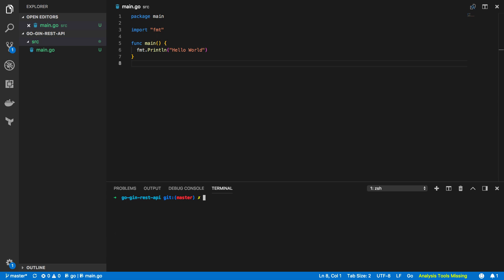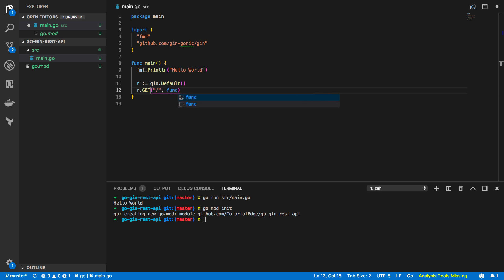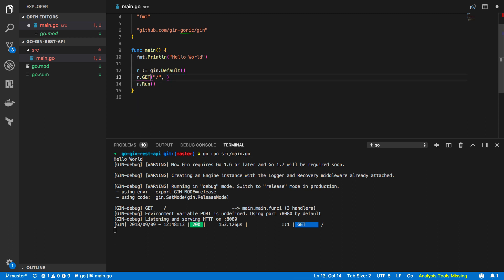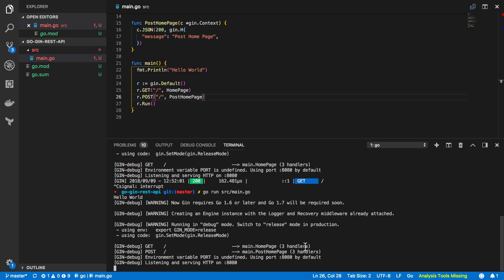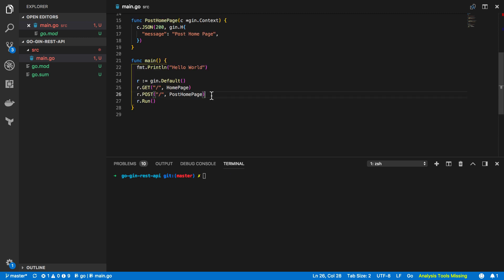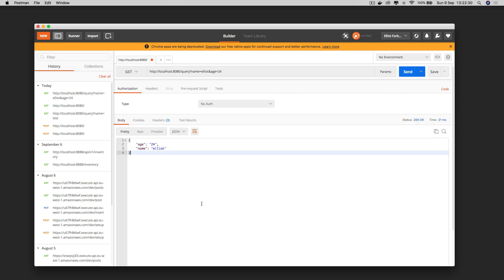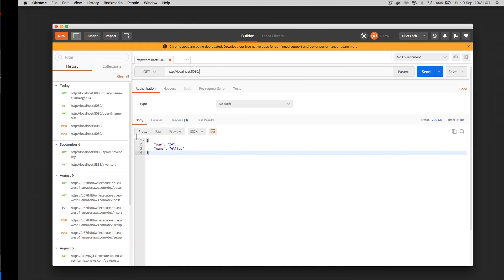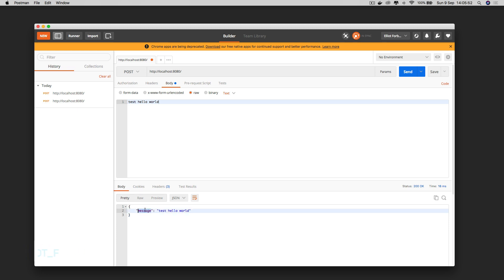Go Gin REST API Tutorial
🎥 Recording Setup

Mic Boom